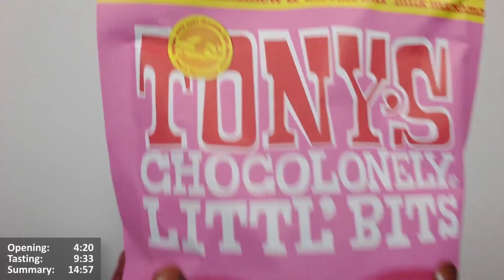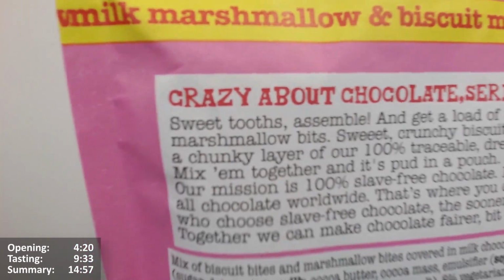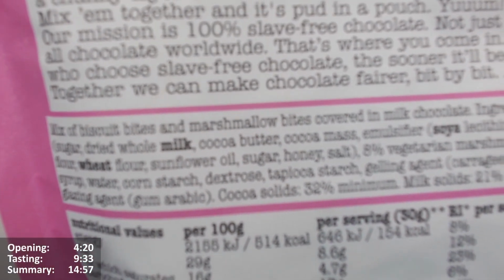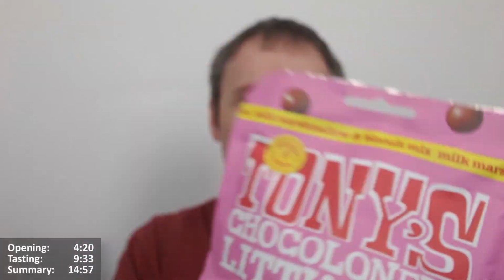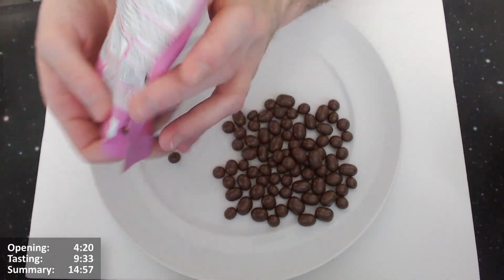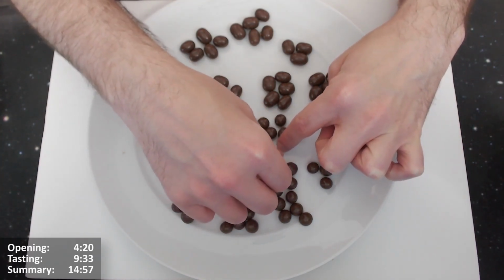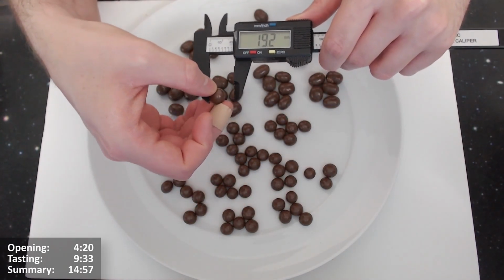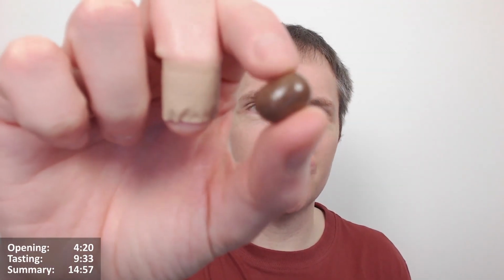Tony's Chocolonely Littl' Bits Milk Marshmallow & Biscuit Mix Review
Chocolo's back on Tony's Chocolonely Littl' Bits, this time the Milk Marshmallow & Biscuit Mix! Sounds great, looks great, but does it taste great?! Watch to find out!

Intro 0:00
Opening 4:20
Tasting 9:33
Summary 14:57